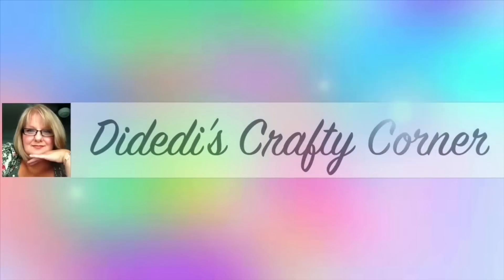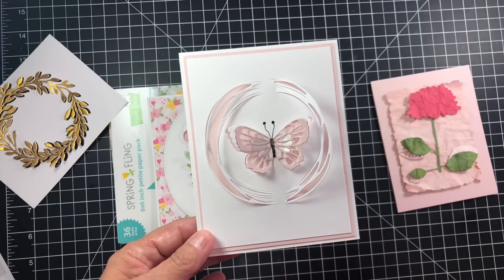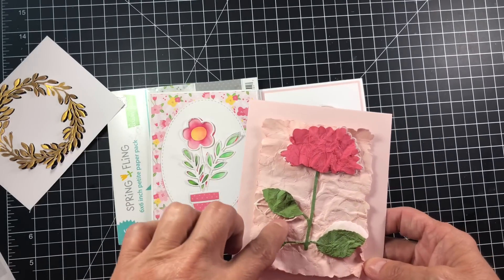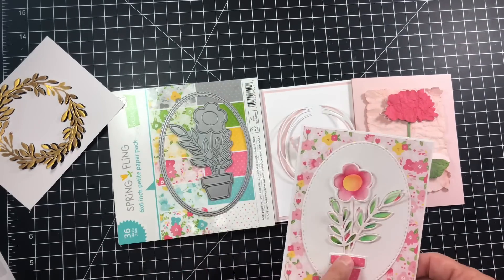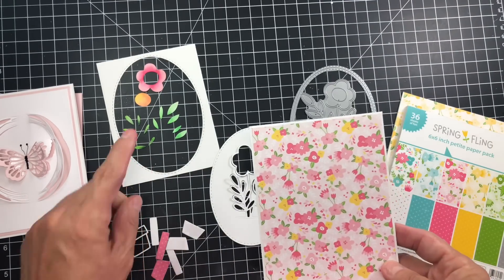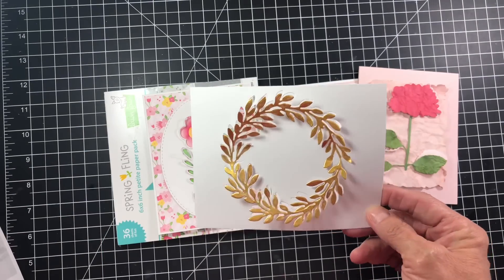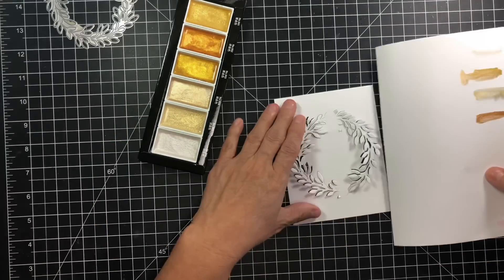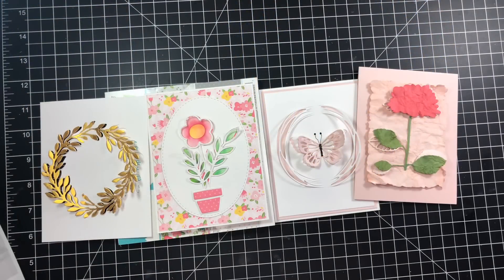March 2019 Oh So Inspired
For this month’s "Oh, So Inspired Video Hop", we were inspired by a card created by Mary Wessling.

If you play along with us this month, make sure to include the following hashtag somewhere in your description

To find out more, including how you may be considered for a spot on the team, check out this video

You can click on the links below to get to each collaborator’s channel, or view the March videos here